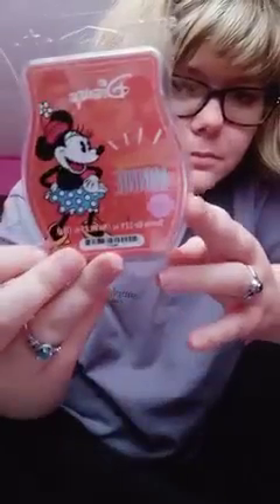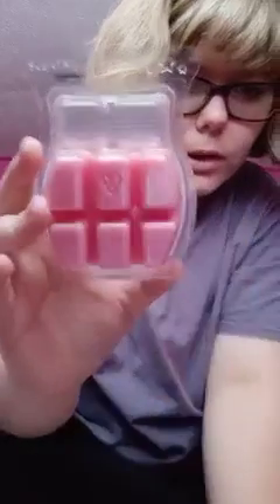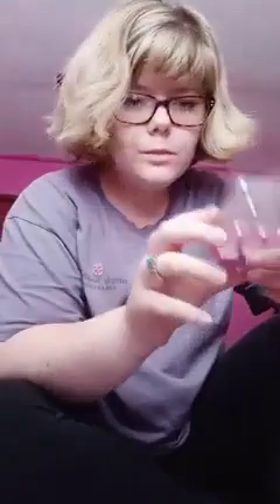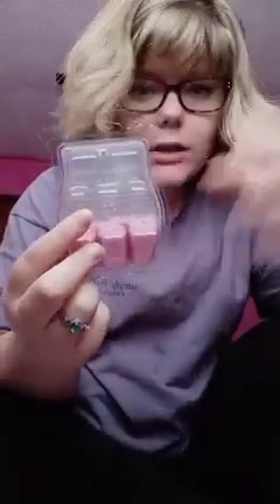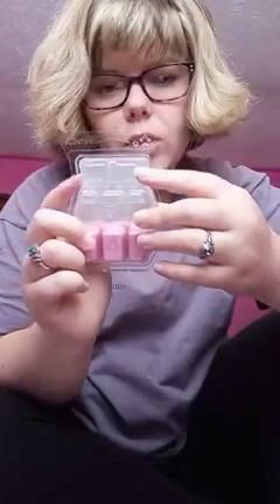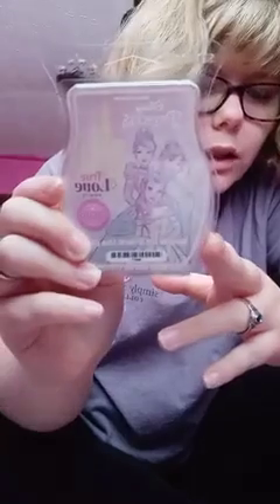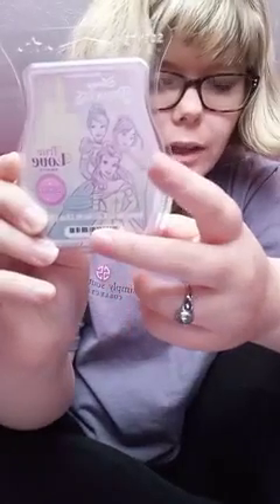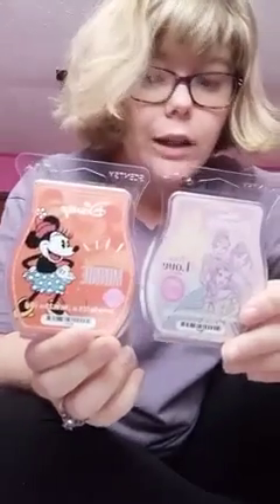Reviews of some Disney bars 💗💗